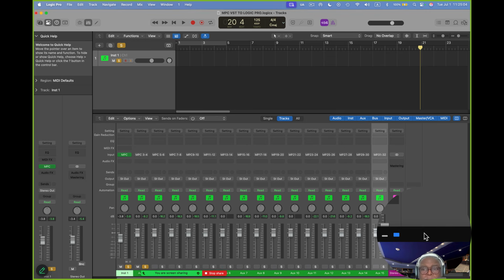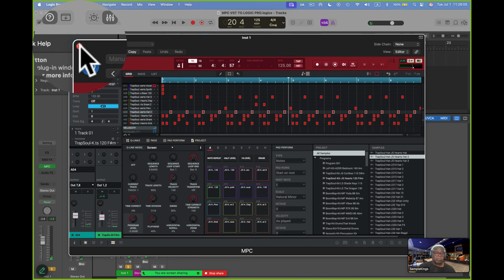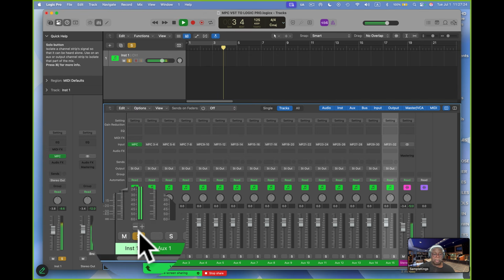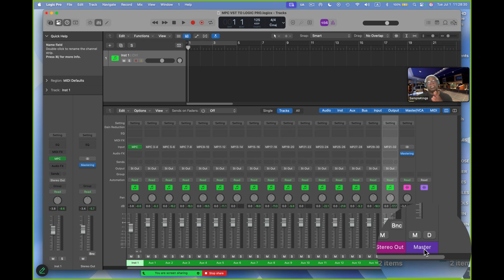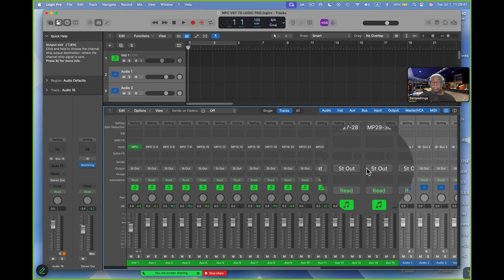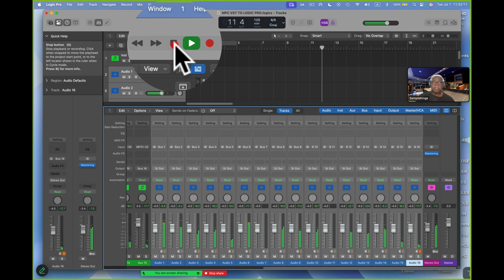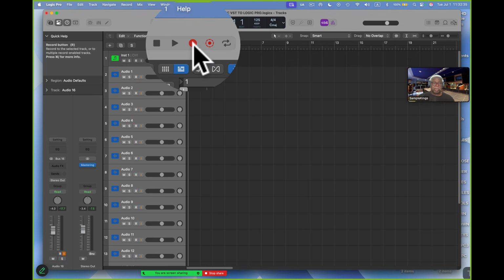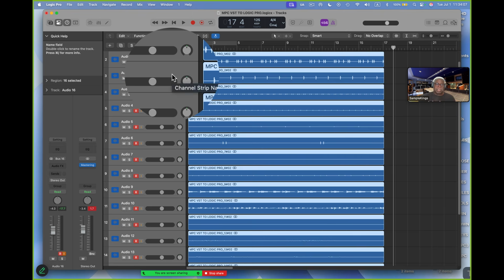RECORDING MPC 2.15.1 TRACKS INTO Logic Pro 11.2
RECORDING MPC3.5 TRACKS INTO LOGIC Pro 11.2 - THIS VIDEO EXPLAINS HOW TO RECORD 16 TRACKS OR PADS INTO LOGIC PRO 11.2 FROM YOUR MPC 3.5 DESKTOP BETA APPLICATION.

CHAPTERS
00:00 INTRO
00:26 LOAD MPC IN LOGIC
01:04 AUX TRACK
02:15 PLAYBACK
02:53 MASTERING ASST.
03:59 AUDIO TRACKS
04:41 ASIGN OUTPUTS
06:25 CHECK PLAYBACK
06:33 RECORD IN LOGIC